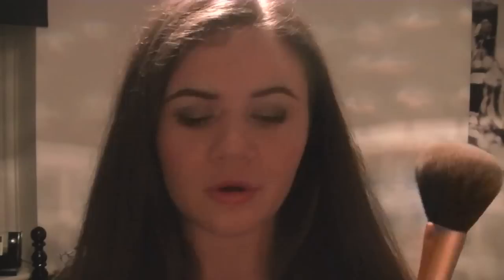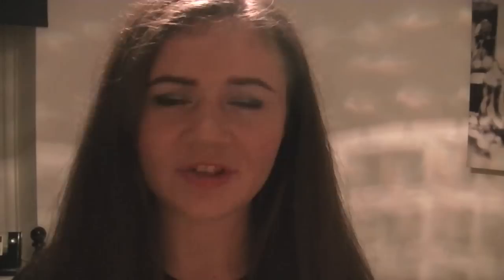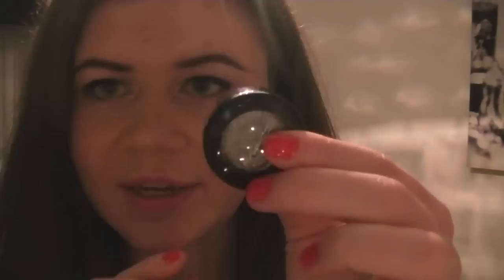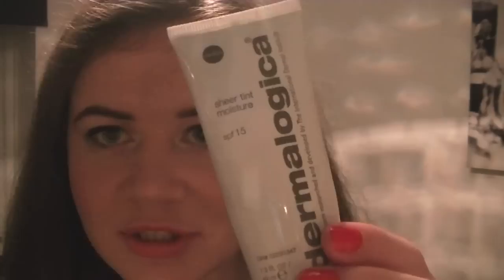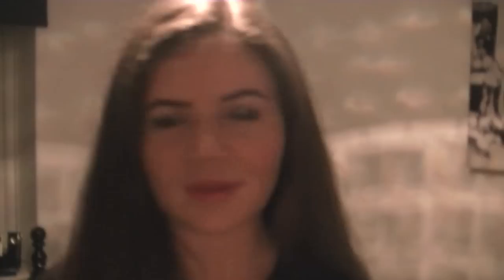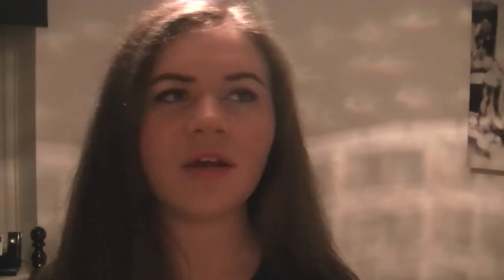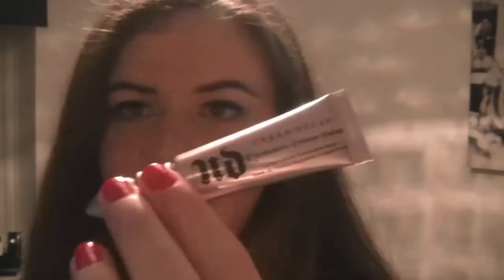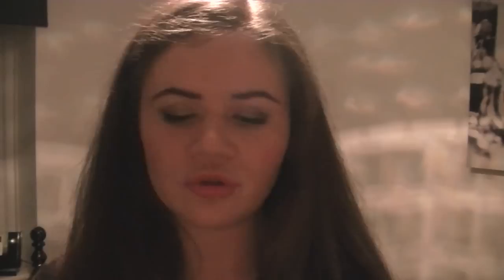Beauty Haul! Jemma Kidd, Real Techniques, Dermalogica, Mac, UD & more!